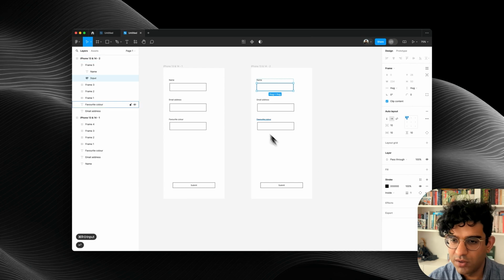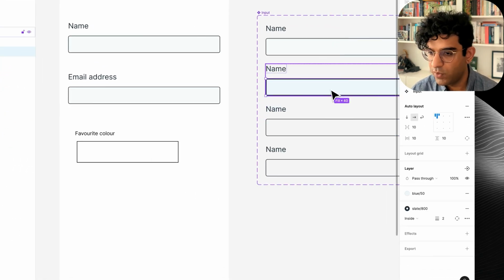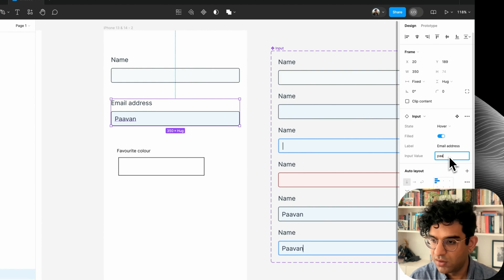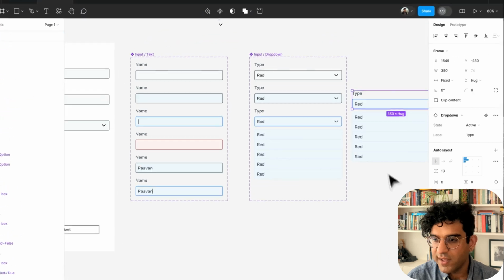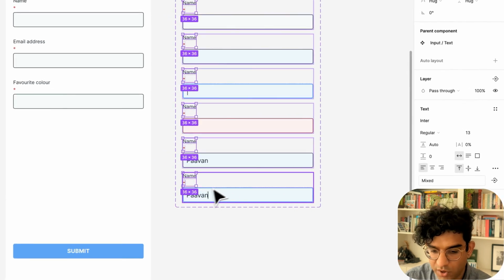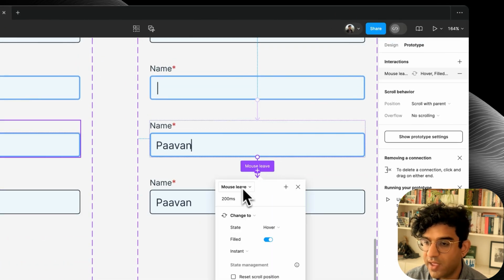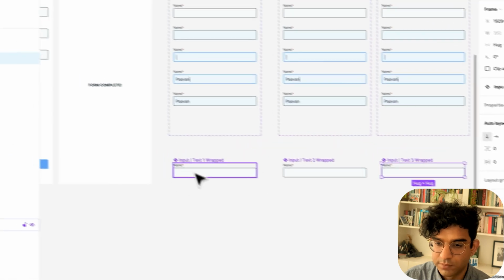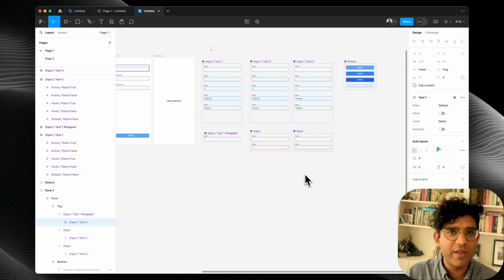Creating form validation with variables in a Figma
Here’s a tutorial on how to make form validation work in a Figma prototype. Skip to part 2 (12:35) for just the prototyping.

There are separate components for each form input that needs validation, so that they can be linked to a variable, and then wrap those components to get a toggle for an error state. It's probably bad practice but shows you the complexity that can be reached with variables and advanced prototyping in Figma!

Any questions just let me know!

This video was edited with Descript, which makes it easy to edit a video using the power of AI transcription.

Screen Studio makes it easy to create beautiful screen recordings in minutes.

00:00 Intro
00:24 Part 1: Setting Up the Design in Figma
01:02 Creating components
02:51 Adding component properties
03:26 Adding component variants
05:15 Prototyping Interactions
06:03 Variants for filled
06:51 Using selection colours
07:13 Fixing conflicting variants
07:24 Where we've got to
08:13 Checking in prototype view
08:21 Building the Dropdown component
11:11 Creating the Button component
12:01 Finalising the form design
12:35 Part 2: Prototyping
13:07 Getting ready for prototypnig
13:41 Adding a required *
15:04 Setting empty variables
16:04 Adding mouse leave variant interaction
16:51 Cloning components
17:53 Set variables with prototype action
18:09 Adding an error message
18:34 Linking layer visibility to variable
19:04 Conditional prototype action
20:23 Adding in error states
20:41 Creating wrapped components
22:01 Adding error states to wrapped components
22:45 Linking boolean variant to form error variable
23:53 The downside to this approach